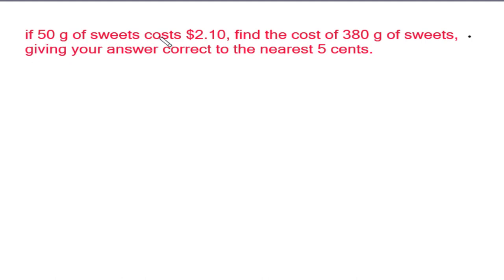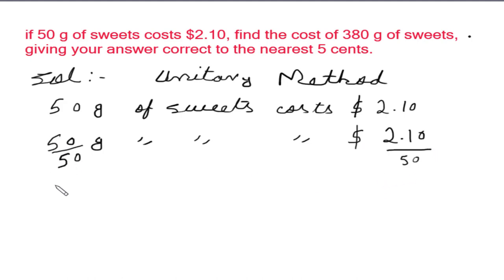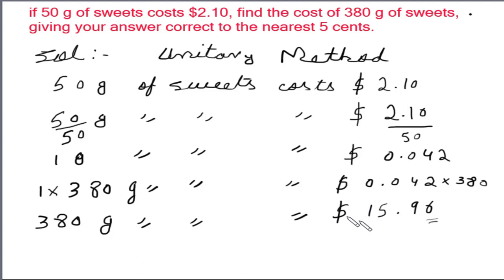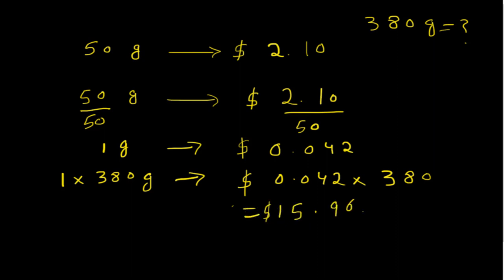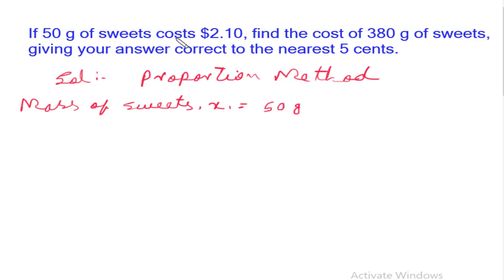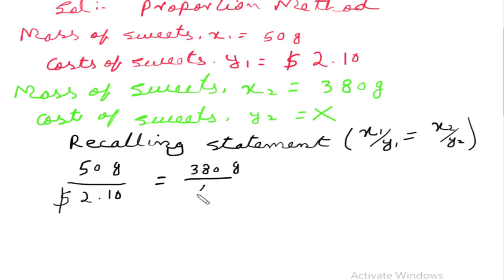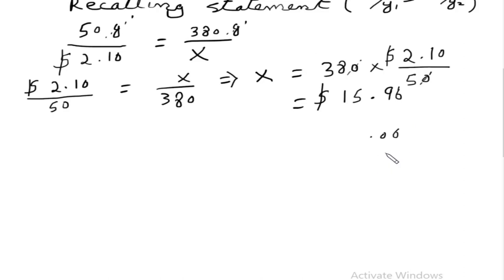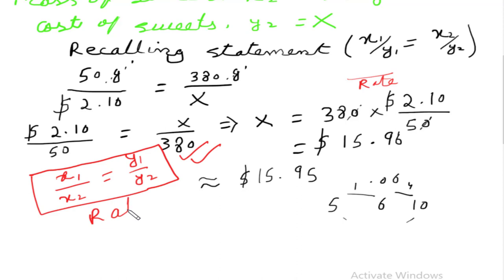International Math Olympiad Questions |🧠Test your skills with math challenges & speed math solutions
"If 50g of sweets costs $2.10, find the cost of 380g of sweets, giving your answer correct to the nearest 5 cents."

In this video, we delve into two powerful problem-solving techniques: the unitary method and the proportion method. We'll explore how these methods can be applied to solve a common real-world problem: finding the cost of a certain quantity of sweets.

Using the unitary method, we'll break down the problem into simple steps, calculating the cost per gram and then scaling it up to find the total cost for a larger quantity. We'll also demonstrate how to round our answer to the nearest 5 cents for accuracy.

Next, we'll tackle the same problem using the proportion method. By setting up a proportion and solving for the unknown quantity, we'll arrive at the same solution as the unitary method.

Join us as we unravel the mystery of these problem-solving techniques and equip yourself with valuable skills for tackling various real-world scenarios. Whether you prefer the unitary method or the proportion method, you'll gain a deeper understanding of how to approach and solve problems efficiently.

OXFORD NEW SYLLABUS MATHEMATICS 7th EDITION book 2 by Dr Joseph Yeo, Teh Keng Seng, Loh Cheng Yee, Ivy Chow, Neo Chai Meng, Jacinth Liew.
Chapter 1, Exersice 1A, Direct and Inverse Prpoprtions
Question # PRACTISE NOW 1, part (a)